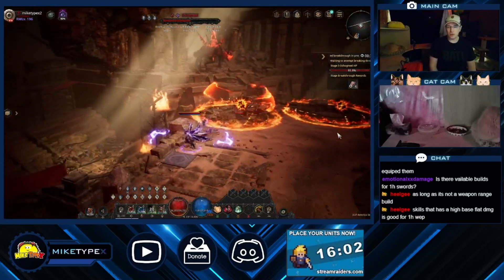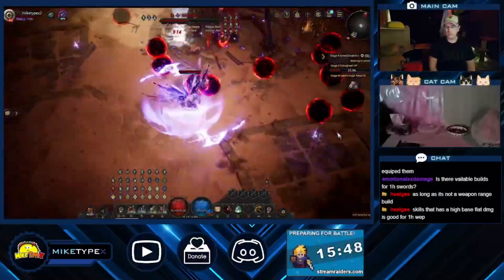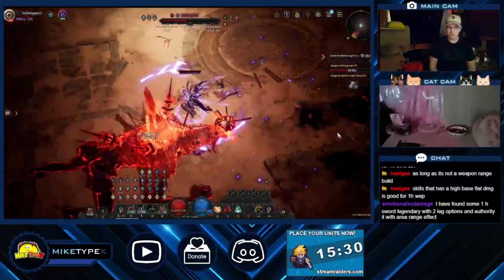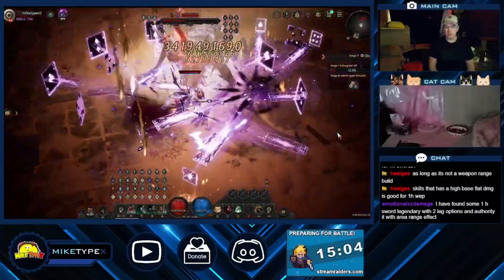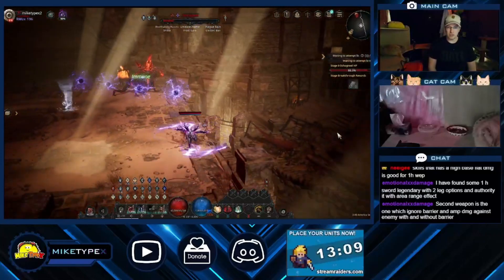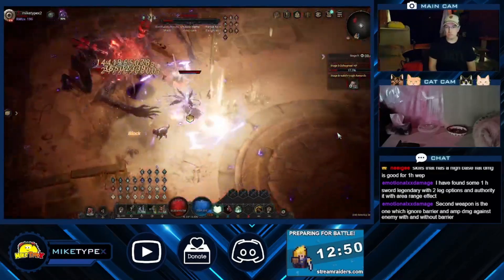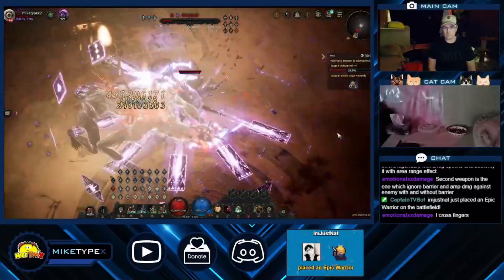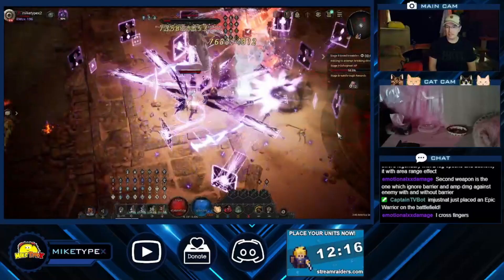My first Ochogneel hardcore mode kill (server first)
If you have questions or just want to come hang out here is a link to my twitch, I am live pretty much every night between 12am'ish to 6+am'ish est